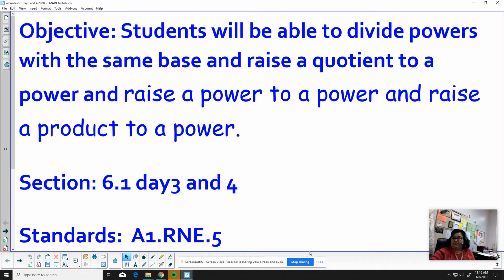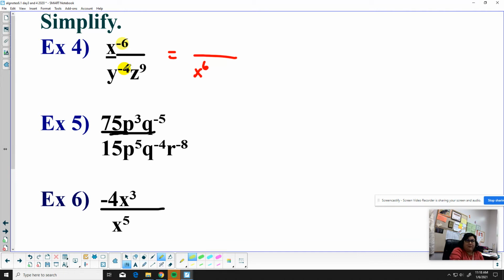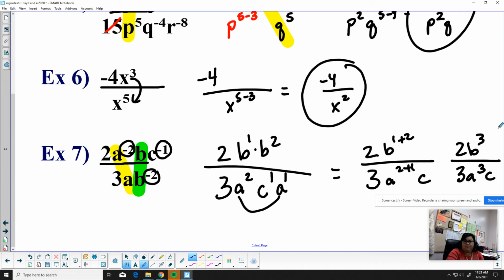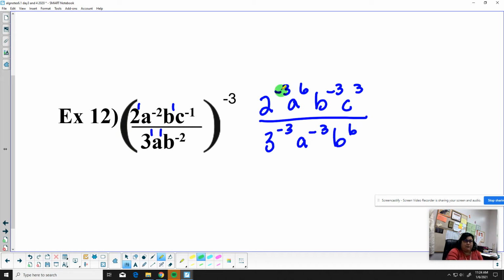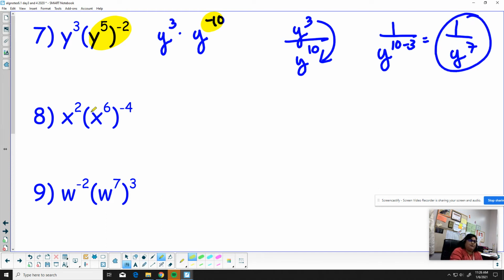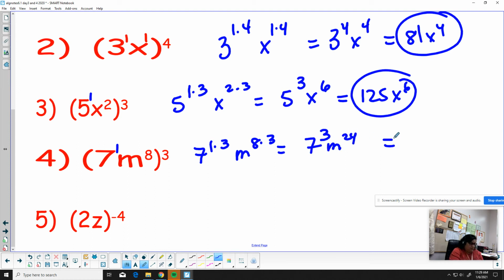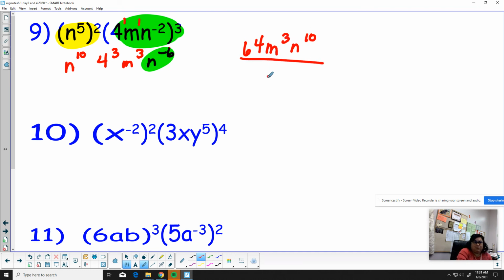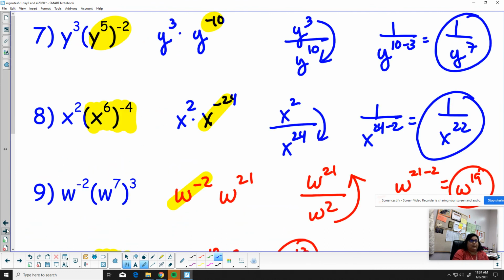Honors 6 1 day3 and4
Honors 6.1 day 3 and 4 Dividing powers and Power to a power